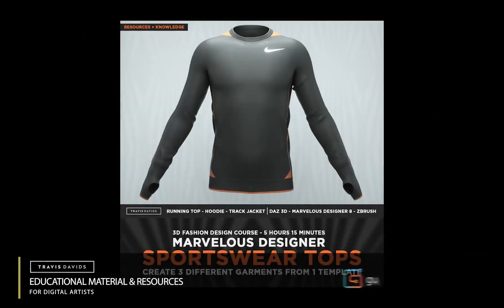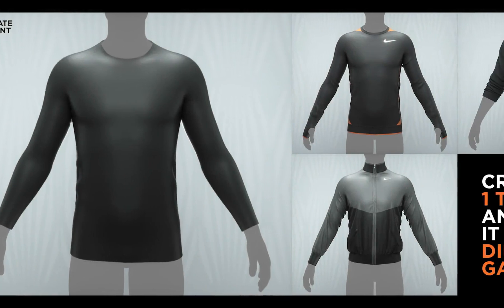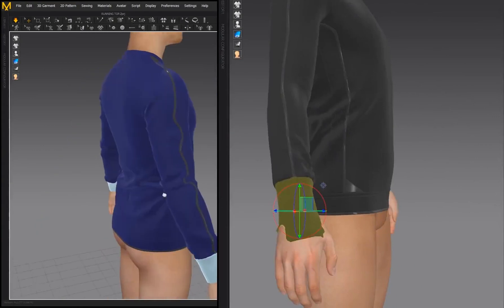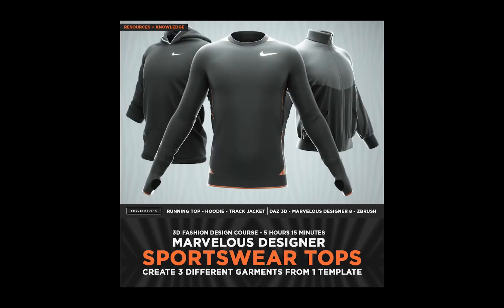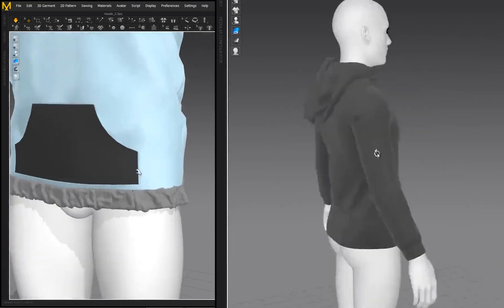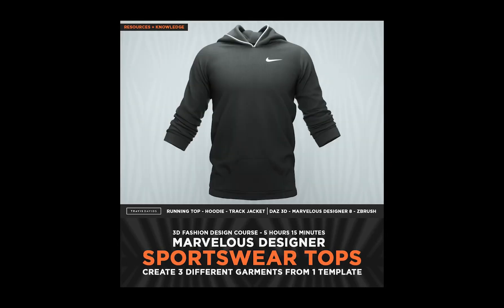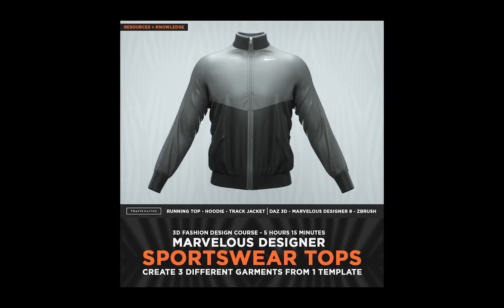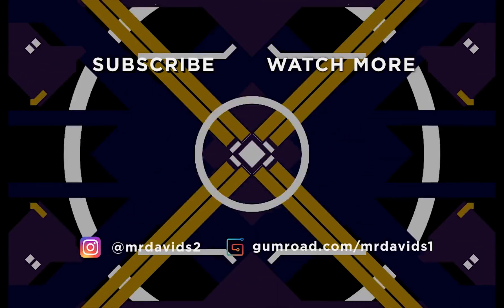NEW COURSE - Sportswear Tops - 3D Fashion Design Course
Learn how to create a template garment in Marvelous Designer with a great fit and then convert that template into 3 different garments. If you're just looking at getting better at Marvelous Designer these tutorials will be perfect for you. Beginners are welcome to jump in and start learning. Enjoy!

What's Included?

- How To Create A Running Top With Fingerless Gloves

- How To Create A Hoodie

- How To Create A Track Jacket

- OBJ And Collada Files For Daz GEN 3 Male Character

- Zprj Project File For Each Marvelous Designer Garment (Completed Garments Ready To Use With Your 3D Characters)

- 2 Tileable Fabric Normal Maps + 1 Tileable Fabric Diffuse Map

- 2D Sewing Patterns For Each Garment

Difficulty

Software Required

- Daz 3D (Not entirely required, you can use your own 3D models but ideally i would want you to follow along with the same character i'm using)

- Marvelous Designer 8 (If you have MD 7.5 that is fine, you just need access to Marvelous Designers UV Editor to complete the tutorials unless you know how to organize UV's outside of MD. I would highly recommend at least having MD 7.5 to complete this course)

- Zbrush 2019 (Completely optional but i decided to cover the export process and show you how to add thickness onto garments in zbrush)